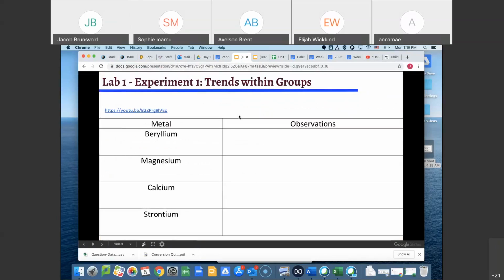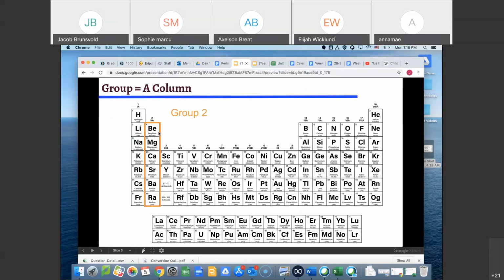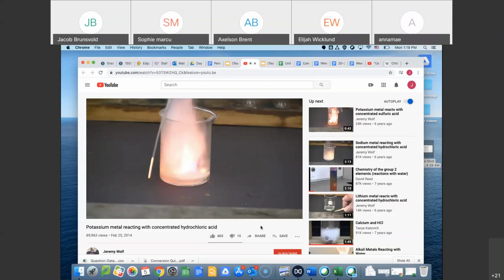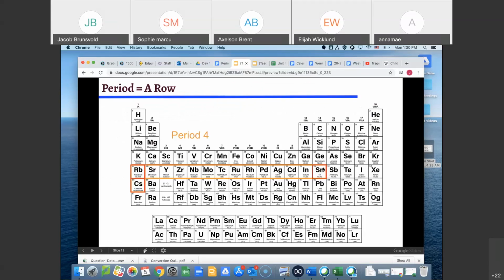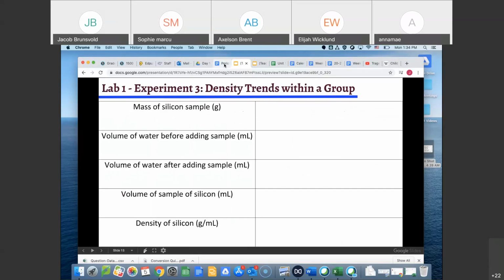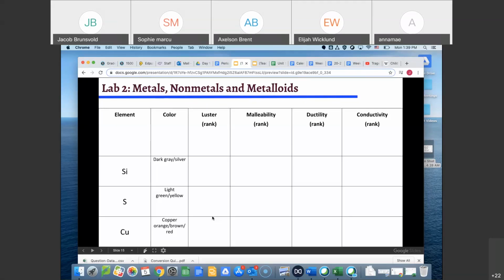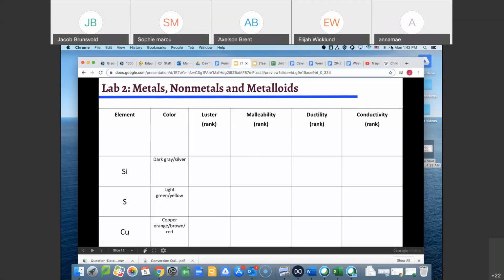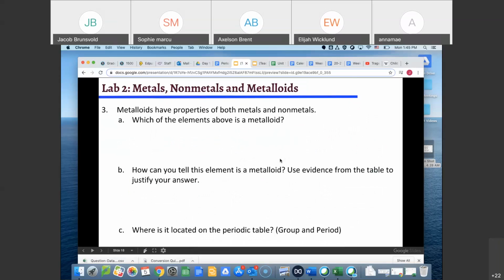Groups, Periods, Trends and Metals versus Nonmetals Lab Discussion